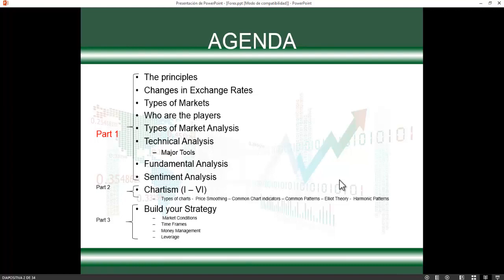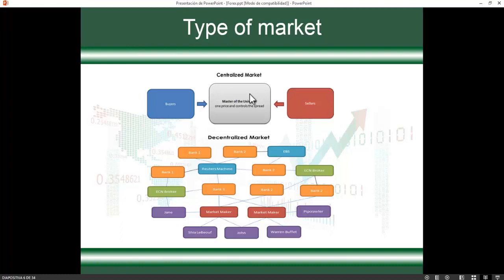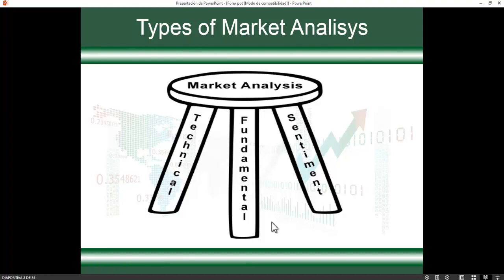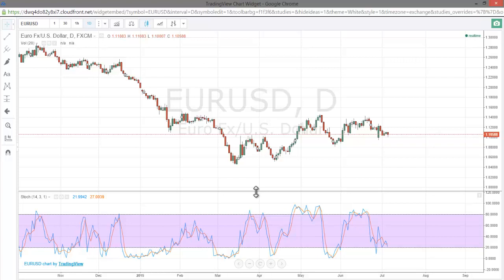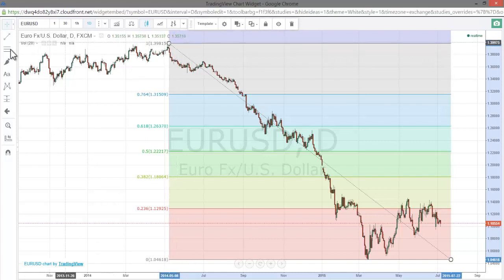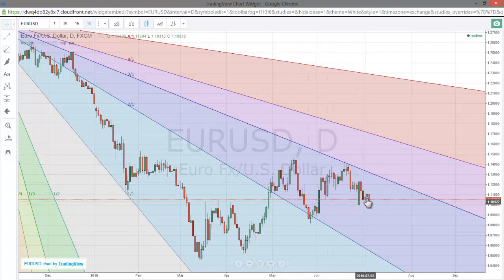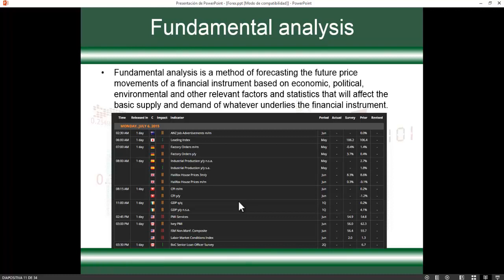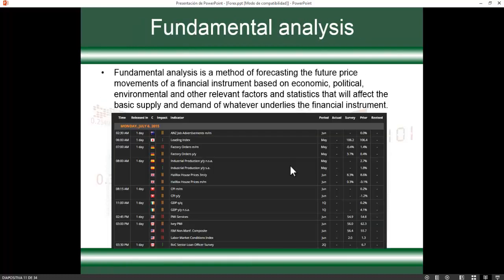Learning Forex with CandleStickTrade.com (PART1)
This is the 1st of 3 videos about Learning Forex with CandleStickTrade.com produced by Solid Snake.

Please be aware that this video is the first of many to come (Hopefully) and that we will get a lot better with time.

For any Q&A please join our chat where you can meet and speak with REAL TRADERS and also share your positions/opinions and why not, a bit of banter!!!